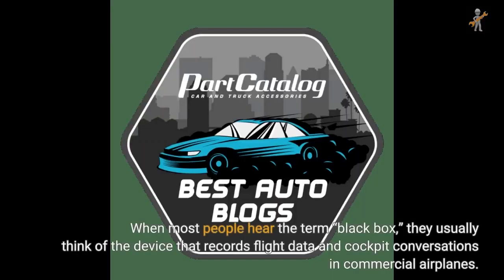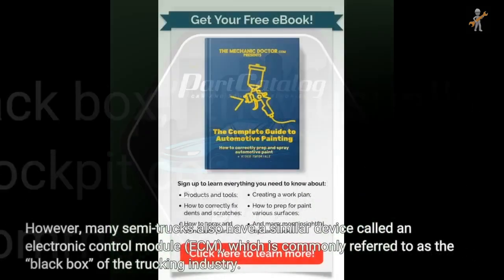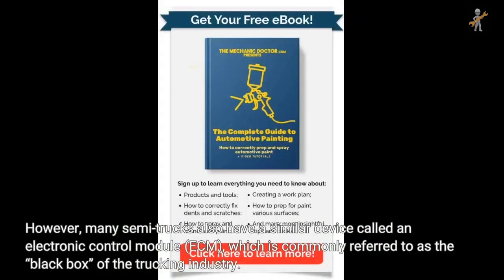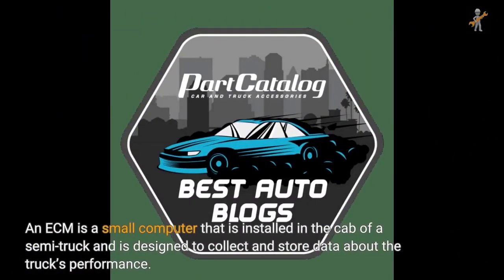What Is A Semi-Truck’s “Black Box?”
When most people hear the term “black box,” they usually think of the device that records flight data and cockpit conversations in commercial airplanes. However, many semi-trucks also have a similar device called an electronic control module (ECM), which is commonly referred to as the “black box” of the trucking industry.
An ECM is a small computer that is installed in the cab of a semi-truck and is designed to collect and store data about the truck’s performance. This data can include information about the truck’s speed, engine RPMs, fuel consumption, braking patterns, and more. The data is stored in...